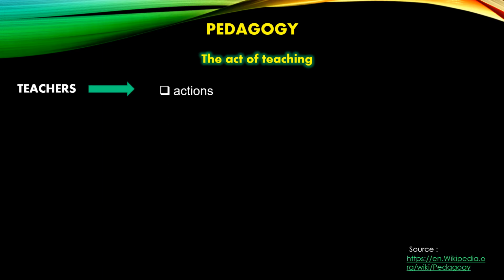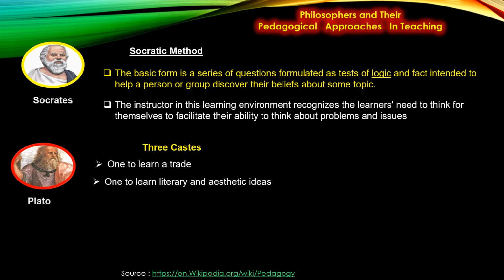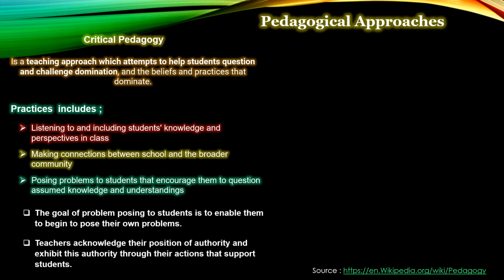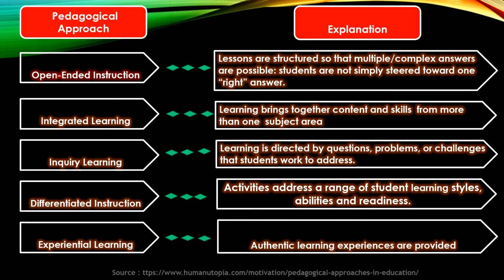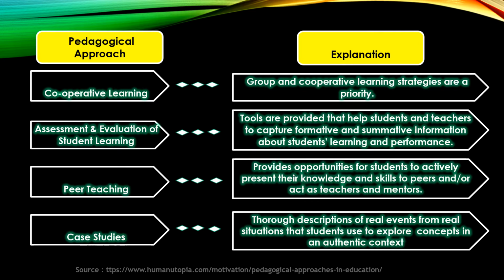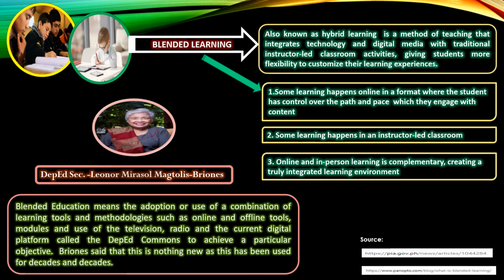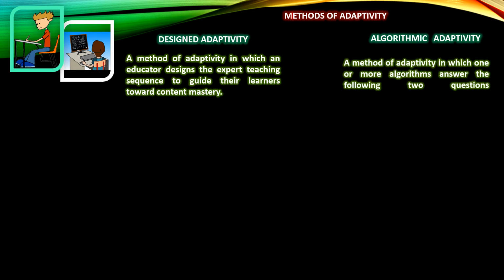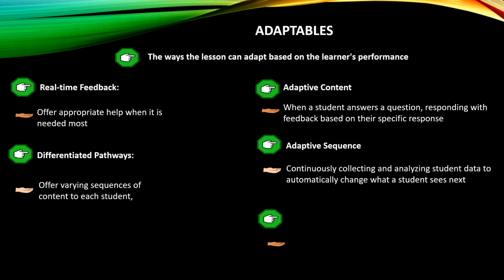Pedagogical Approaches in Teaching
Pedagogical Approaches in   Teaching is a video about the traditional and modern teaching pedagogies , and the different  philosophers    that served as proponents .